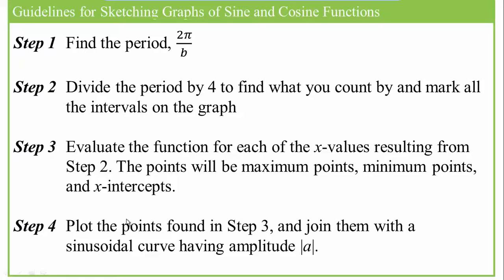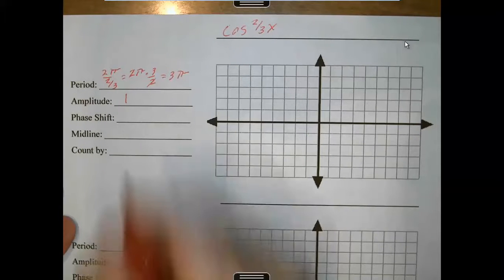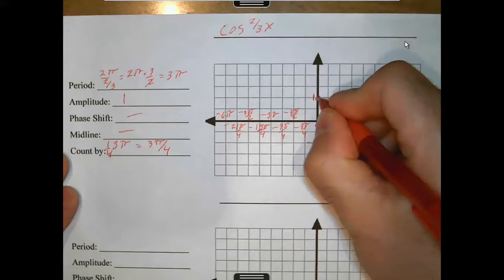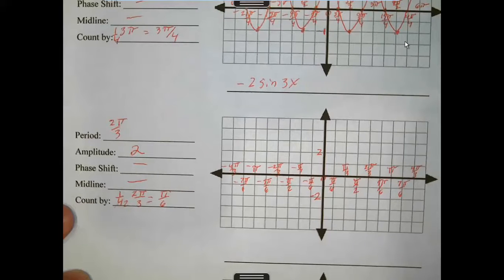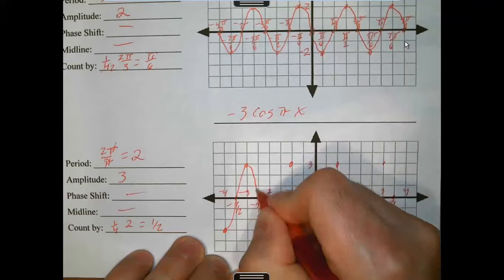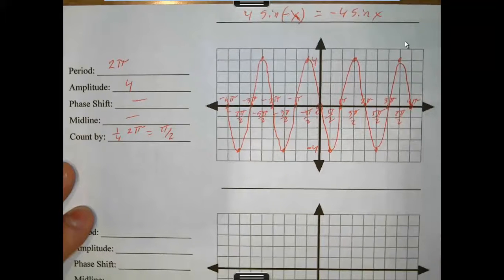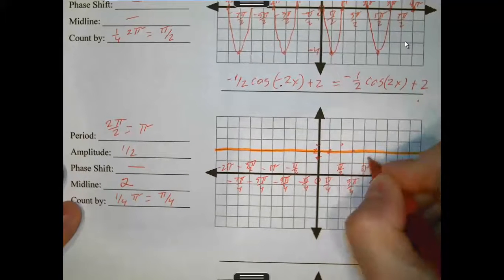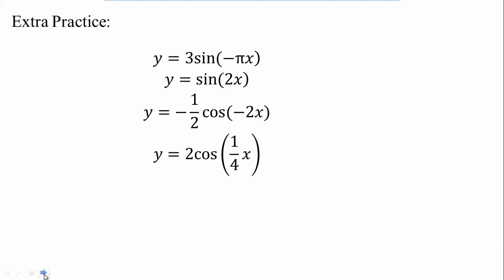Unit 6 Day 2 6 2b Graphs of sine & cosine